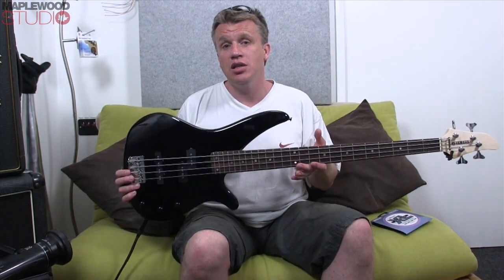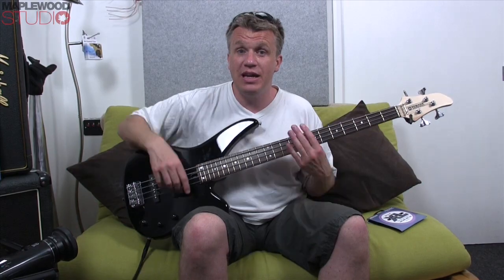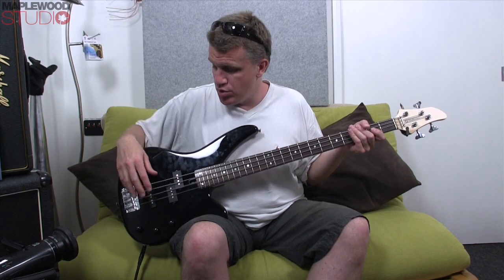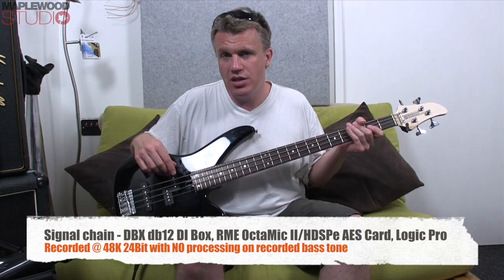Yamaha RBX170 Bass Review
The bass was recorded in to logic Pro @ 48k via a DBX db12 DI box straight into a RME OctaMic II, other than bringing the level up for the video there is no other processing or compressing.

PLEASE VIEW IN HQ - All the gear featured in this video is available from Andertons Online Music Store, for the latest prices, or alternatively visit them in store and tell them Stick sent you!

and search for - RBX170

This bass is so affordable and yet it delivers a huge pallet of tonal options. Build quality, finish and feature set are excellent as it the playability of this bass, at this price point I really can't fault it!

Here's what Yamaha say about the RBX170 Bass Guitar

Body: Agathis
Neck: Bolt-on maple
Fingerboard: Rosewood, 250mm (10") radius
Frets: 24
Scale length: (864mm) 34"
Pickups: Two single coils
Controls: Volume, Volume, Master Tone
Bridge: Chrome vintage style with four individual saddles

The RBX170 represents a price breakthrough for the RBX range, yet the quality is everything you'd expect from a Yamaha bass. The solid agathis body - in an attractive choice of colours - shares the range's sleek, wide-cutaway contours, allowing the player easy access right to the top of the 24-fret, full-scale neck which carries a genuine rosewood fingerboard.
Powering is by two punchy, clear-voiced single-coil pickups, with the volume and tone controls augmented by a pickup balance control for added sonic versatility and expression.
Available Colours:

black

red metallic

dark blue metallic

Take it easy all

Stick out...

Recorded and Produced by Paul 'Stick' Annis -- Maplewood Studio